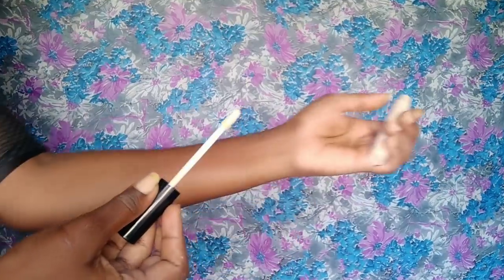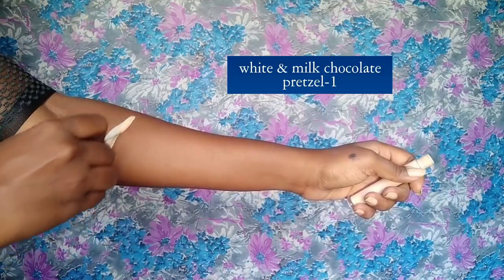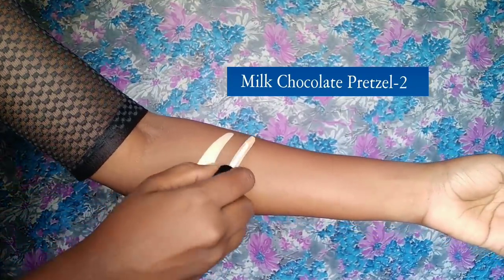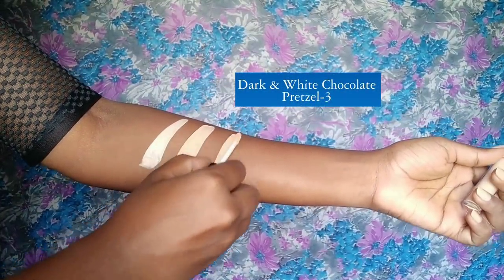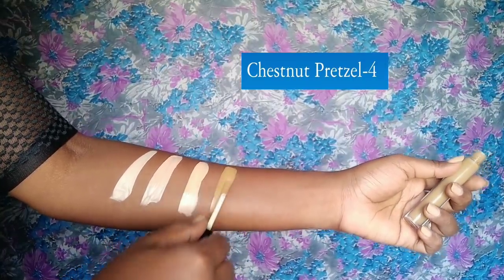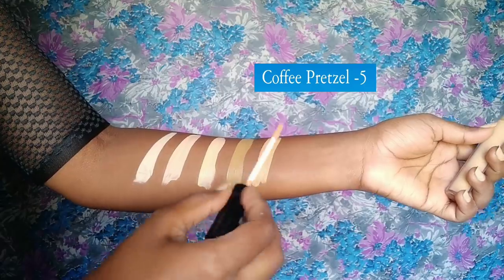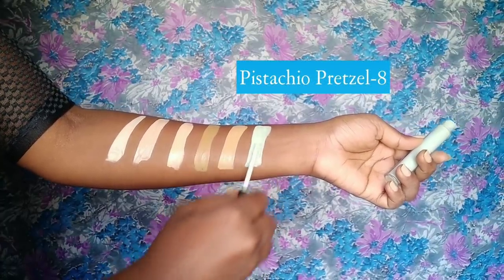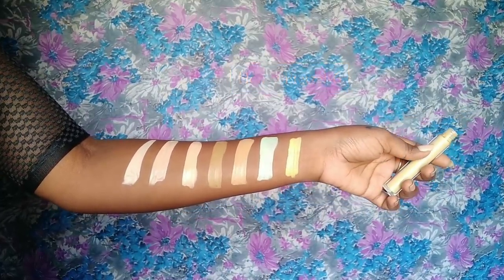Extremely Affordable Concealers for College Girls😮?Ny Bae Liquid Concealers-Review & Swatches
Hello Beauties!

Today I have reviewed the new Ny Bae concealers

NY Bae Liquid Concealer - White & Milk Chocolate Pretzel 1 (3 ml)

NY Bae Liquid Concealer - Dark & White Chocolate Pretzel 3 (3 ml)

HAPPY SHOPPING!

Music courtesy: Upbeat Pop Summer(NO COPYRIGHT)